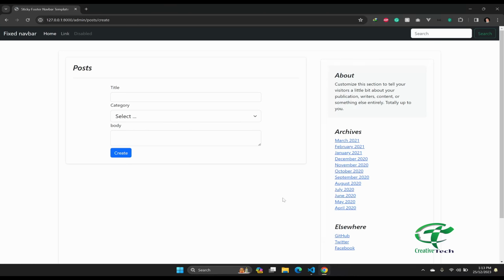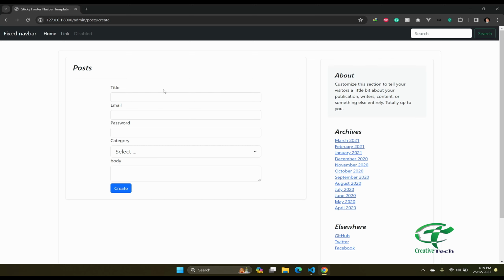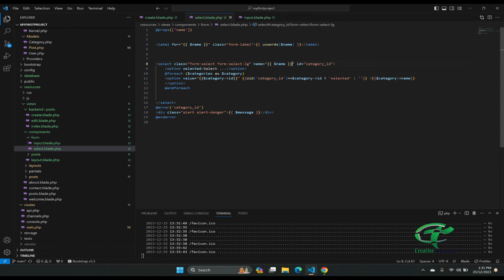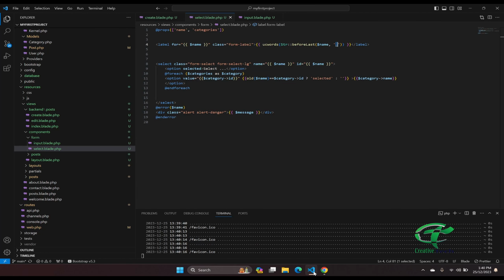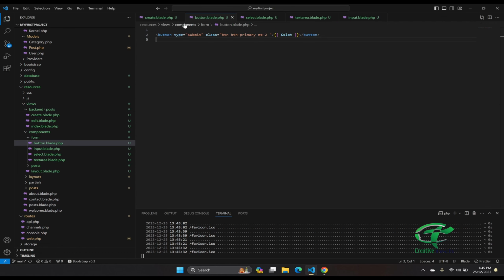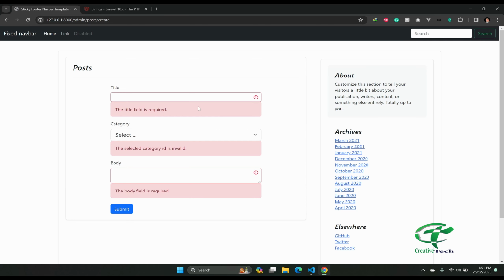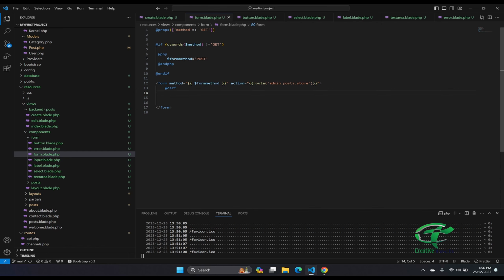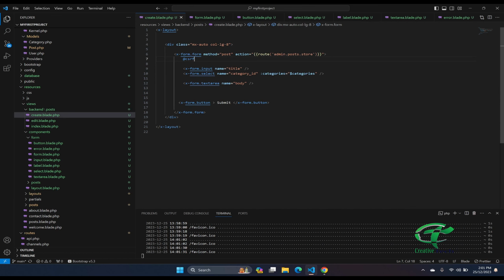Laravel Blade Form Components | Reusable Blade Forms Components In Laravel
In this video, we will show you how to convert a form into separate components. If you want to learn how to create the form, make sure to check out our previous video. Today, we will start by creating a separate component for the title input field.